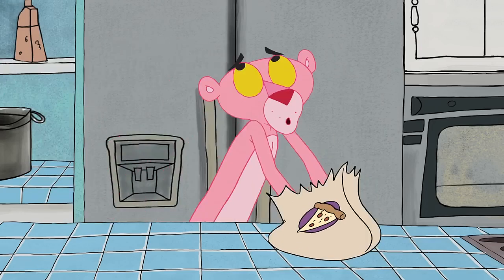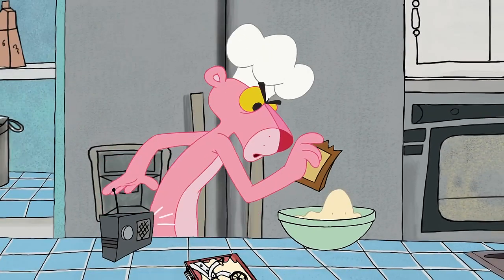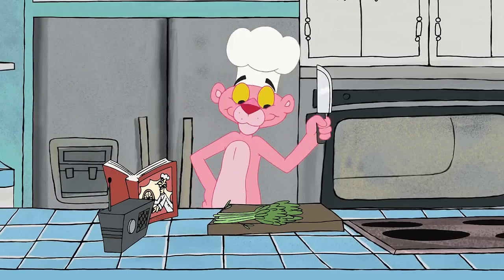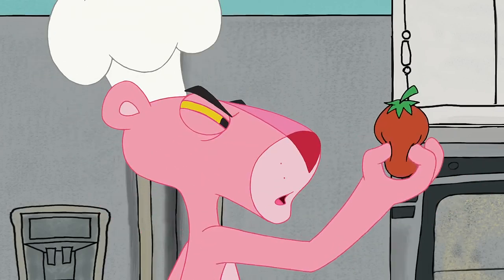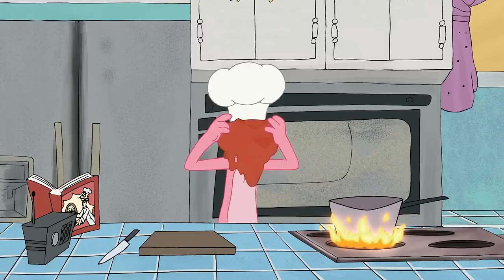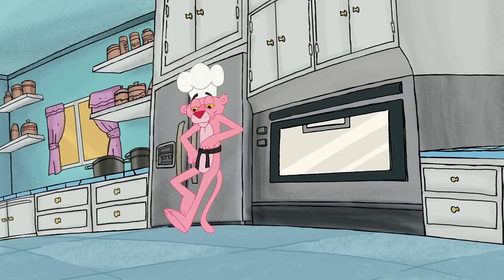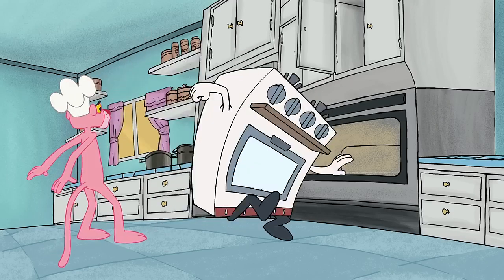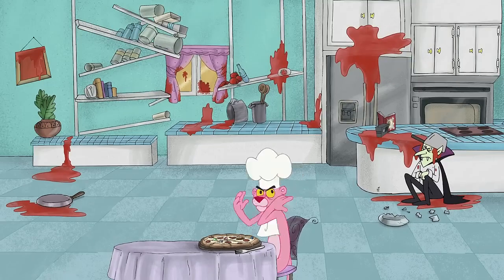pink panther 2024 new show 😂